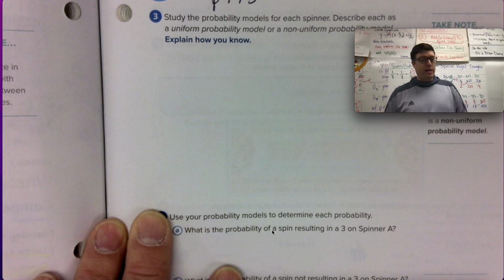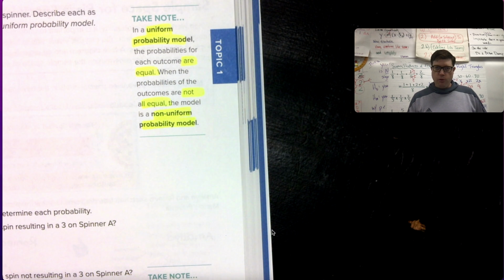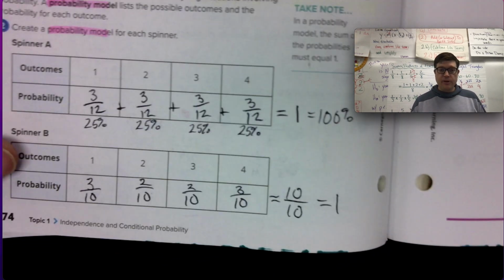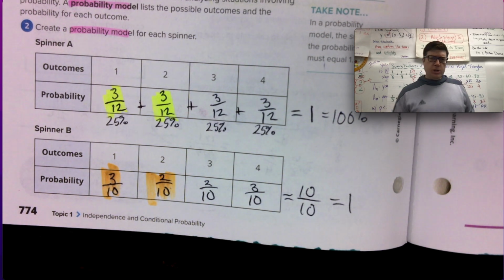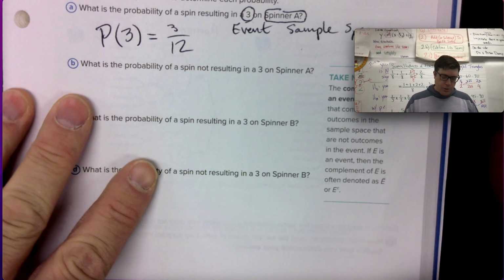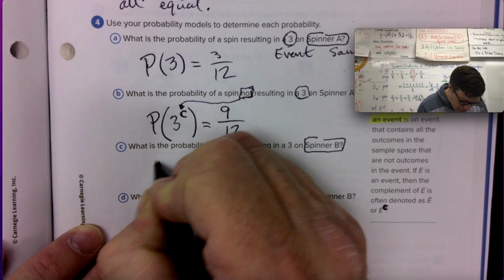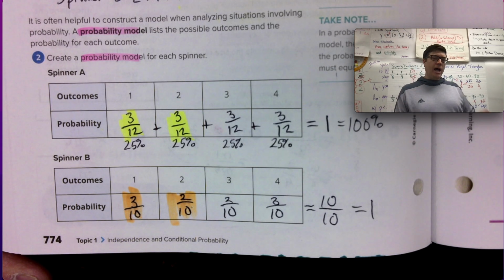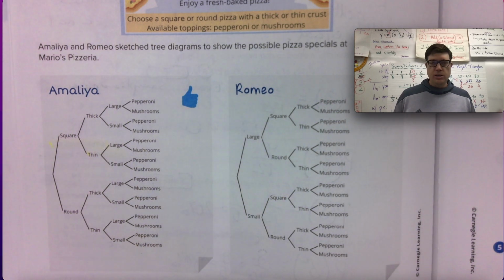pg 775 GM5T1L1 What are the Chances?